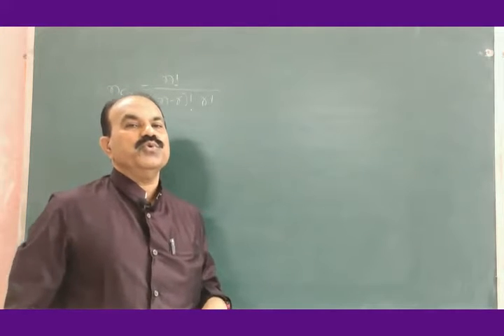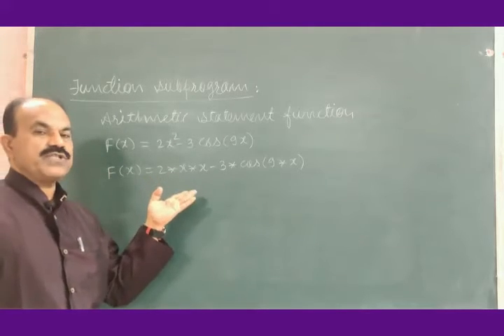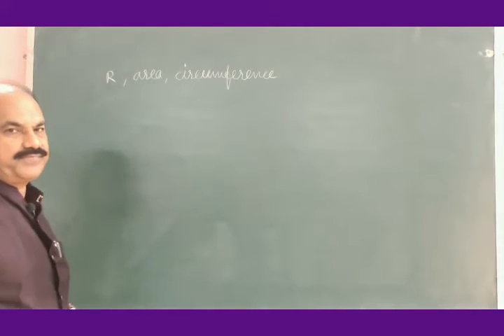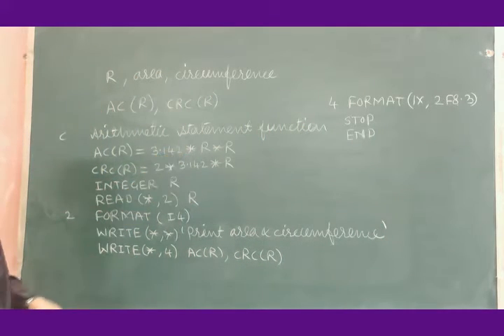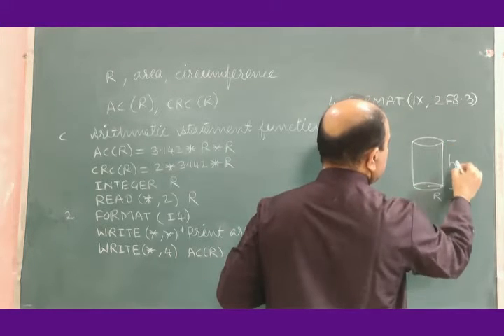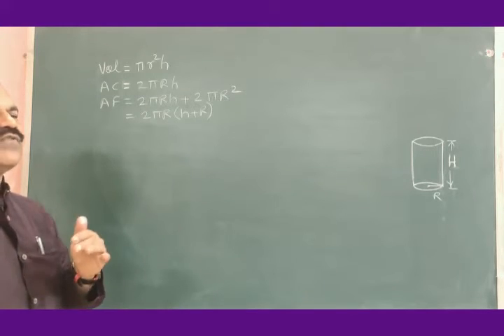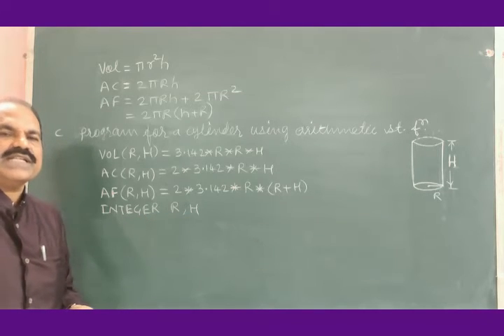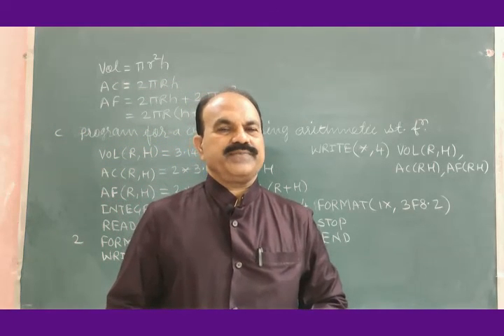20 B SC II ARITHMETIC STATEMENT FUNCTION AND SAMPLE PROGRAMS